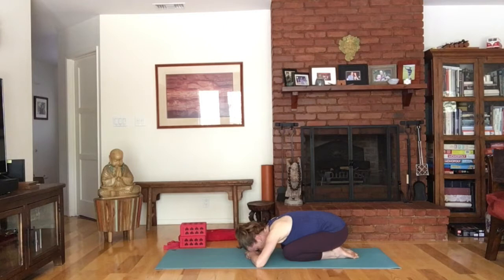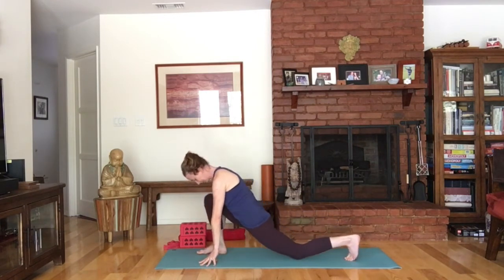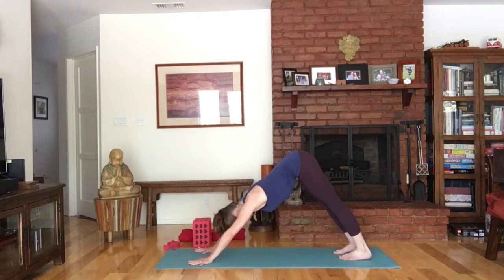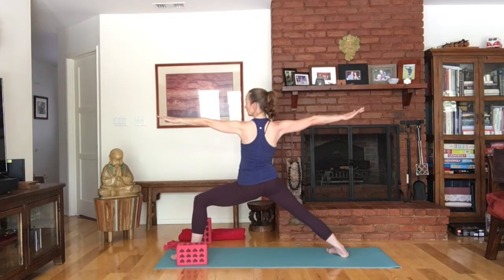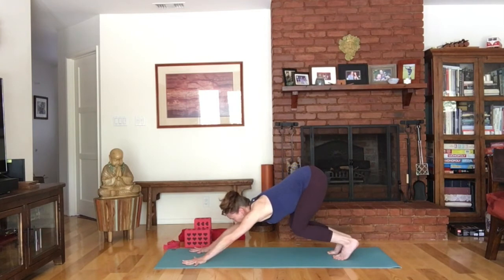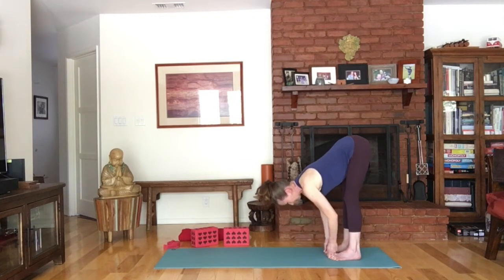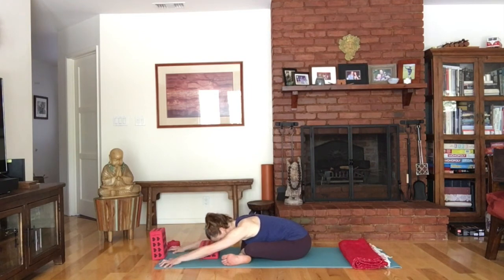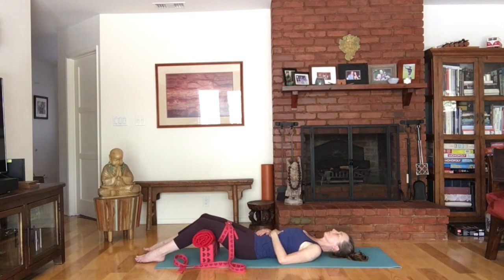Step by Step Slow Yoga Flow Sequence with Focus on Alignment to Create Strength and Stability.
This yoga practice is slow enough to include clear and mindful instructions, yet challenging enough to create a sweat. Slowing down the practice, helps us to more efficiently incorporate all the specific alignment points in order to make each pose count. Many times a flow practice is called "Vinyasa", which actually means: "To place in a special way", which implies, being mindful and deliberate. In this practice, it would be helpful to have a couple of yoga blocks, a strap, and a blanket. Enjoy! B